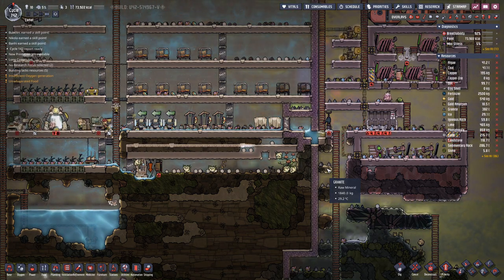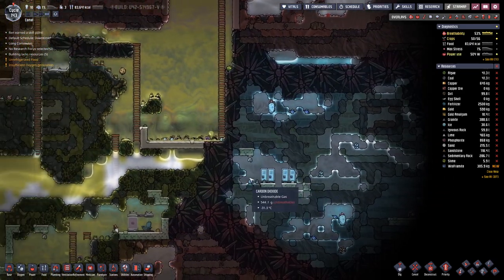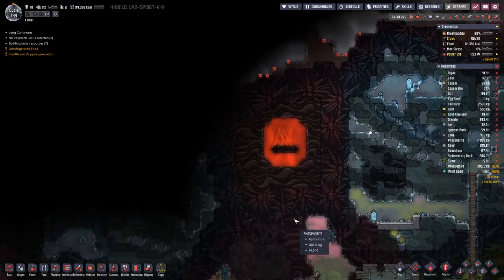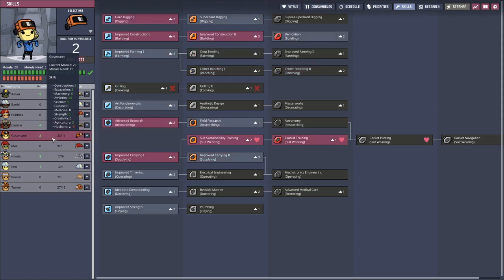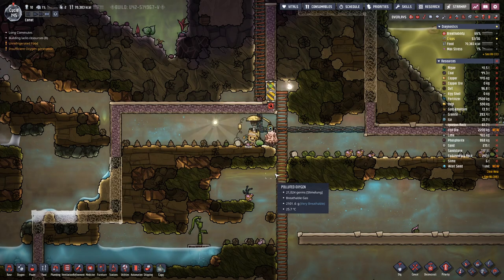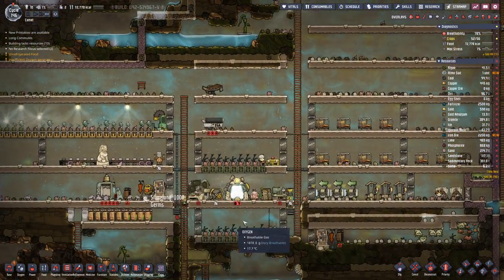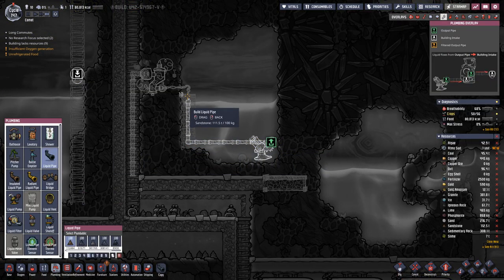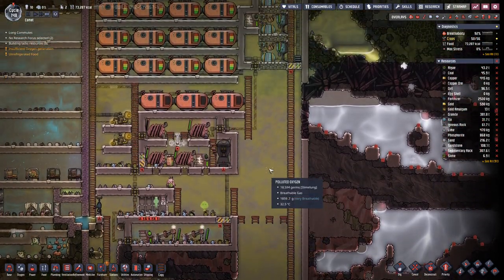Oxygen not Included - S2E24 | Starting with the cooling